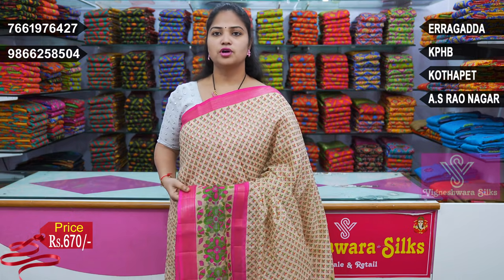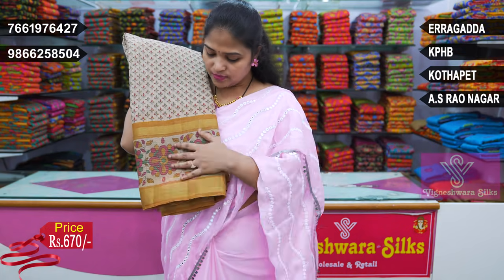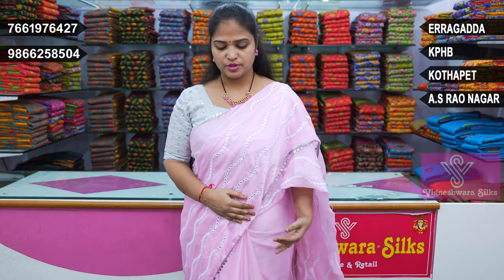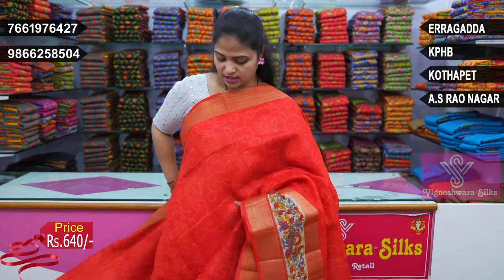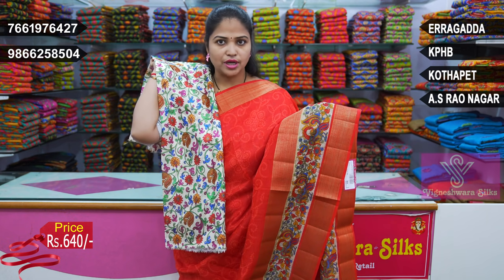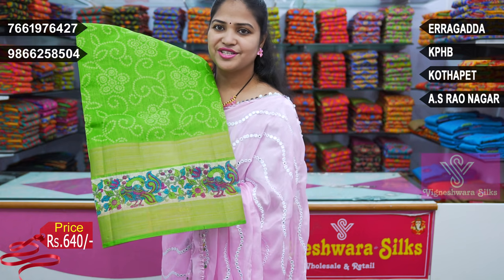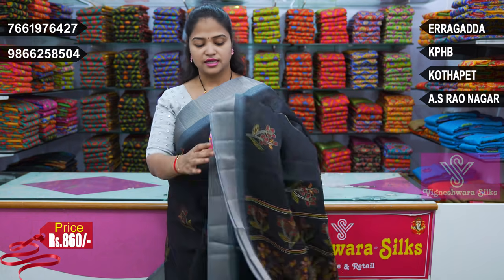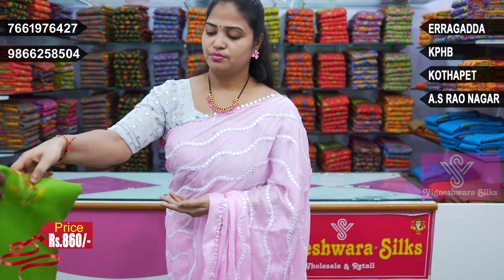Chanderi soft silk sarees || Vigneshwara Silks ||//vigneshwarasilks.com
Chanderi soft silk sarees || Episode-4128 || Vigneshwara Silks ||
 High Quality Sarees
low cost BUDGET
ఈతరం మహిళ మెచ్చే సొగసైన చీరలు లభించే ఏకైక షోరూం...విఘ్నేశ్వర సిల్క్స్.

Available   Erragadda , Kukatpally , Kothapet, A.S.Rao Nagar

High Quality Sarees
low cost BUDGET

OUR BRANCHS
ERRAGADDA Main Road  Model Colony,  Hyderabad |🚗
17°26'56.5"N 78°26'17.5"E

Vigneshwara Silks || Kukatpally || BRANCH🚗
MIG-5, NH65, Dharma Reddy Colony Phase I, Kukatpally, Hyderabad, Telangana 500085
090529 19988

Vigneshwara Silks || AS.RAO NAGAR BRANCH ||🚗
Radhika theatre, opp lane, Srinivasa Nagar Colony, Gandhi Nagar, Kapra, Secunderabad, Telangana 500062